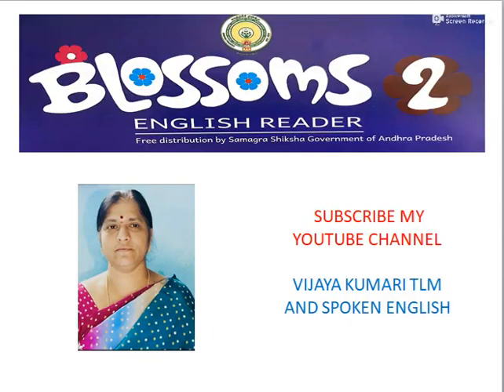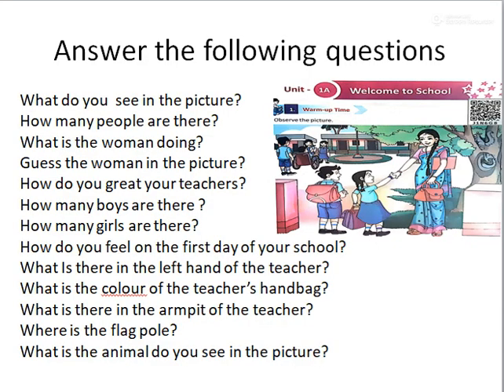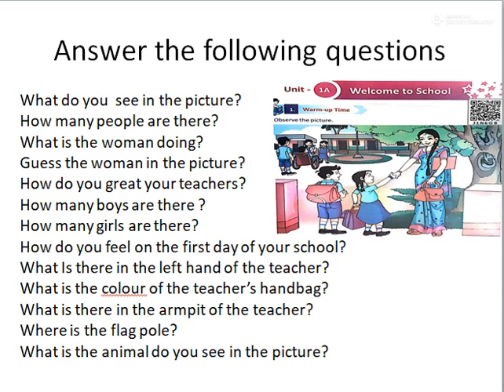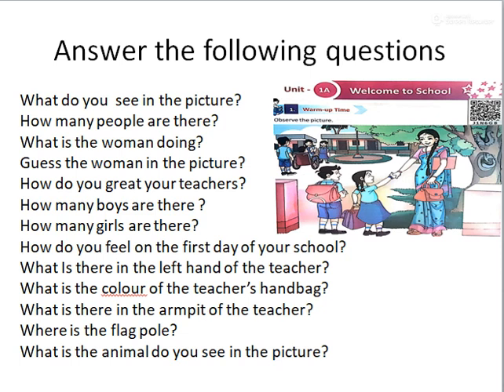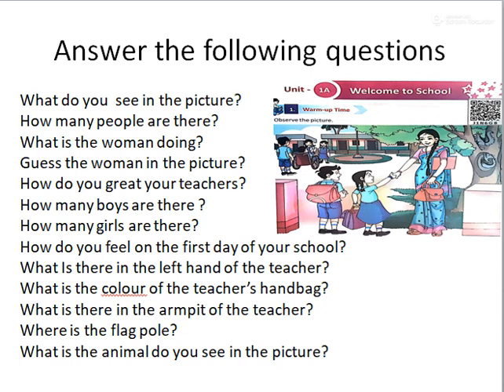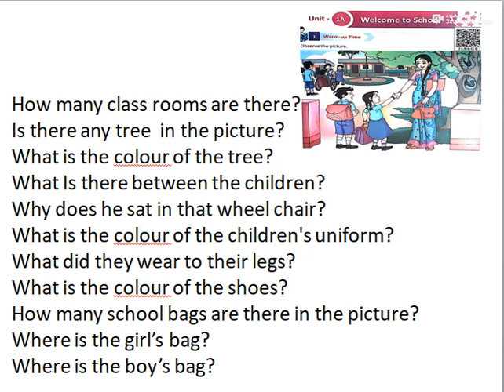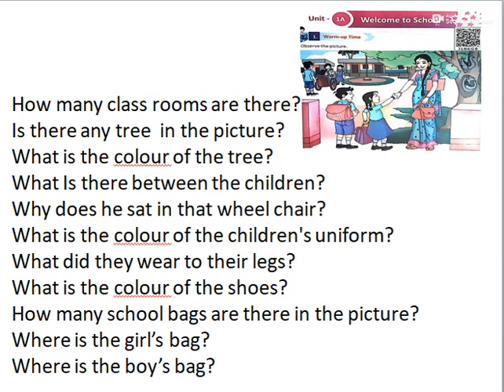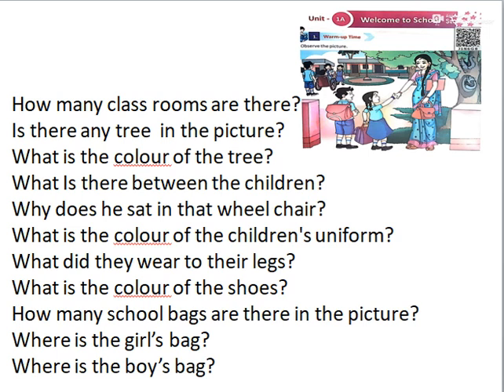Blossoms English Class 2 Asking questions about a picture.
Reading about a picture  Easy way to learn English.